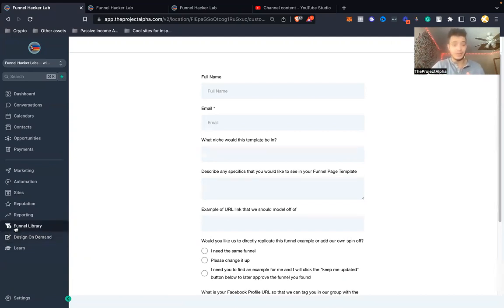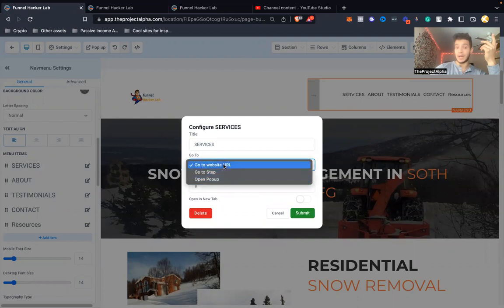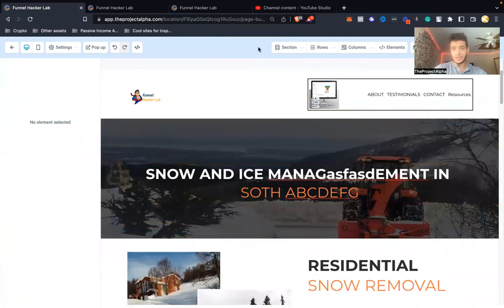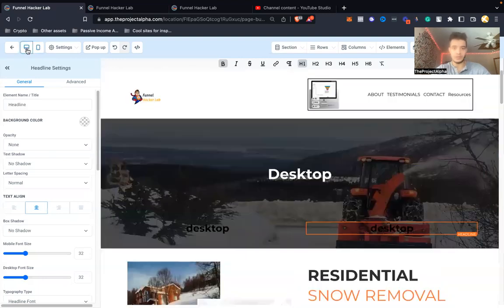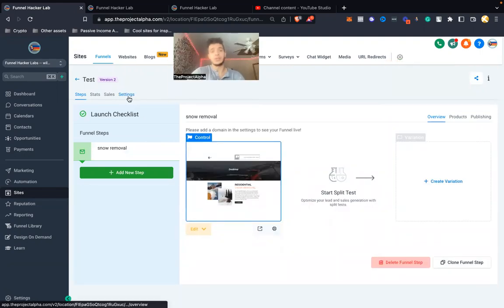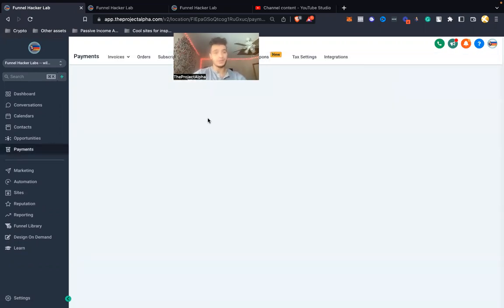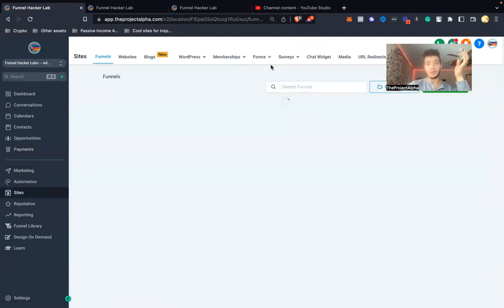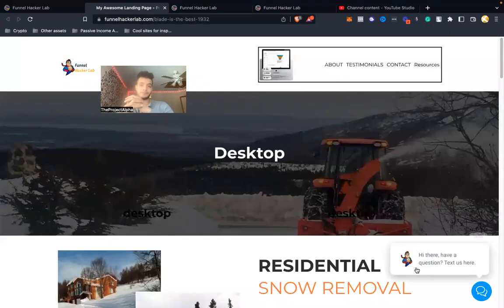How to Launch Your Funnel FAST!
In this video, we go over how you can launch your funnel FAST!

To expedite your funnel building experience Funnel Hacker Labs offers 2 shortcuts:

Instant Funnel Option #1
Plug-N'-Play 400+ of the Highest Converting Funnel Templates that are Proven to Convert 'Clicks' into CASH! 🤑

Easy Funnel Option #2
Fill Out a Simple Design Form and Our Funnel Experts will Design A Custom Funnel Template in 24 HOURS! ⏳